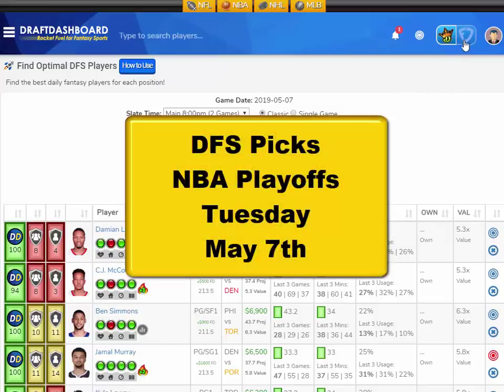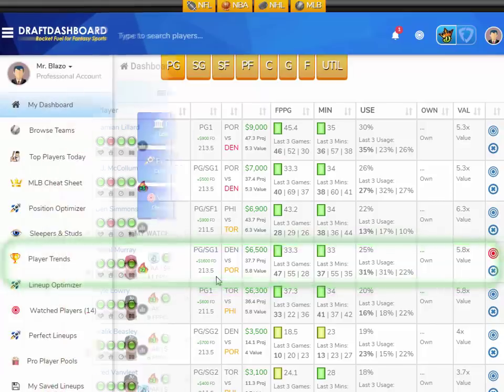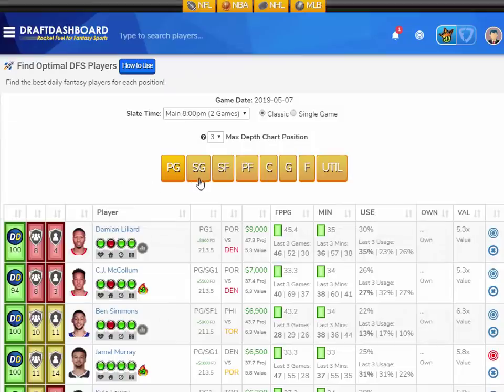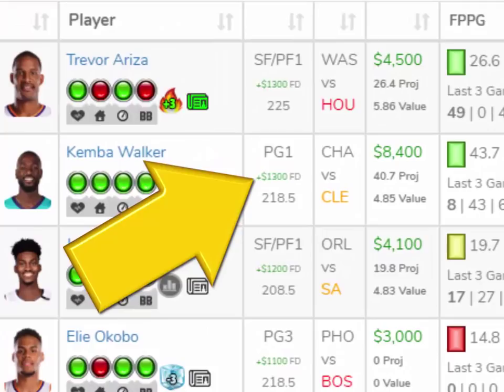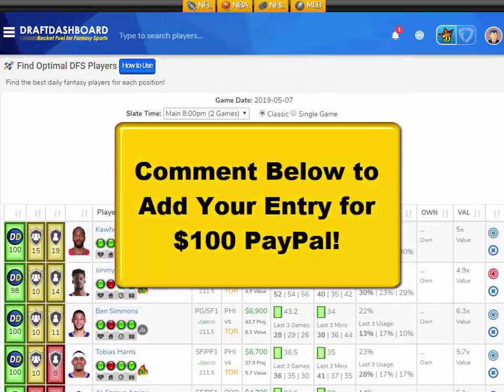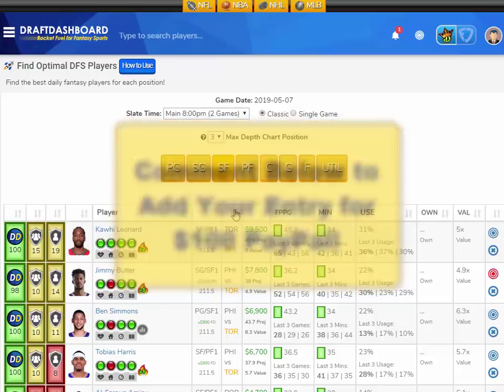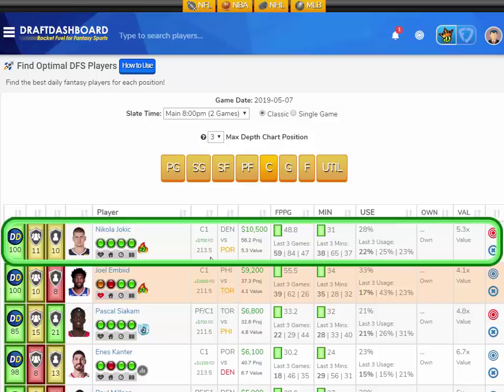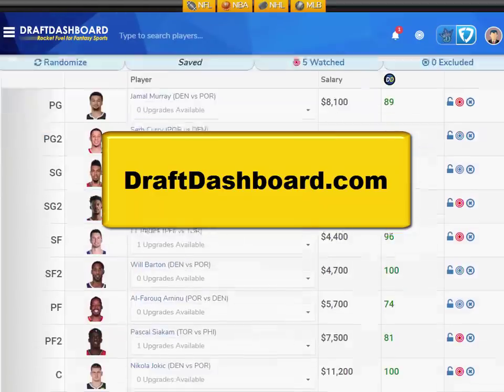NBA DraftKings Picks + FanDuel Picks 5/7/2019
NBA DraftKings Picks + FanDuel Picks 5/7/2019 Top DFS Picks for NBA Playoffs Today Tuesday May 7. Try our DFS Lineup Optimizer, Fantasy Basketball Stats, Best DFS Strategy and Advice, Player Rankings for Tonight!